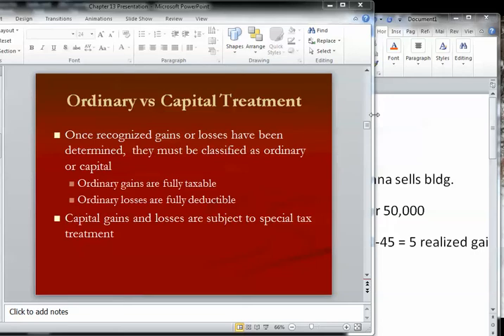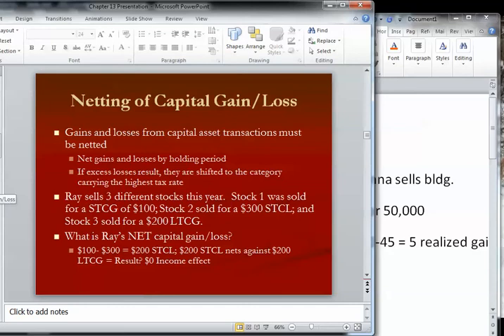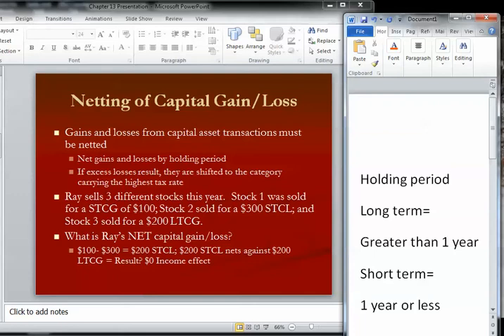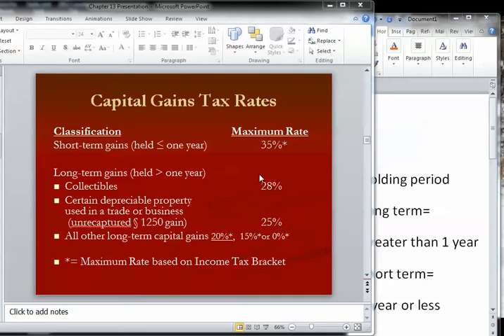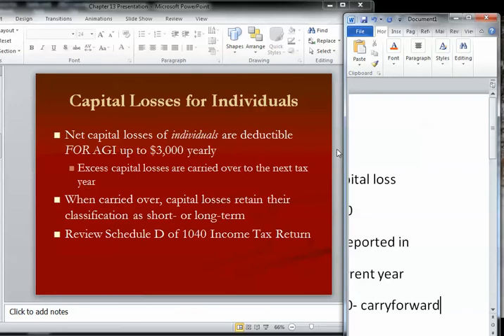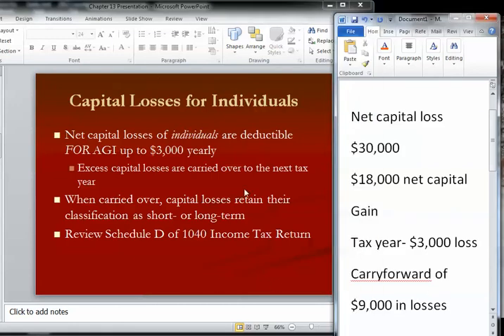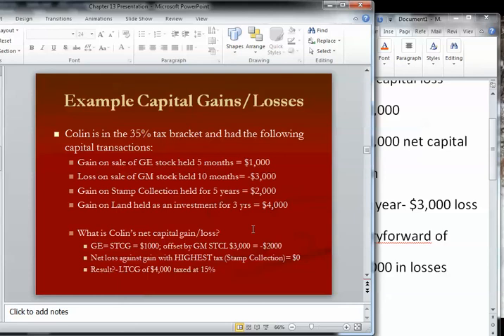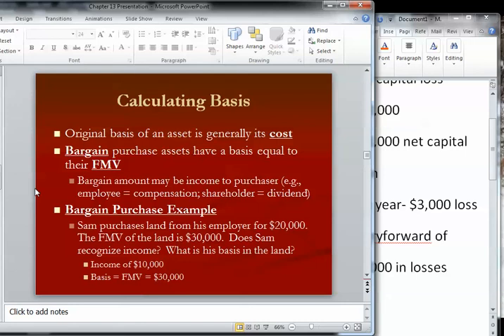Chapter 13 Lecture Part 2